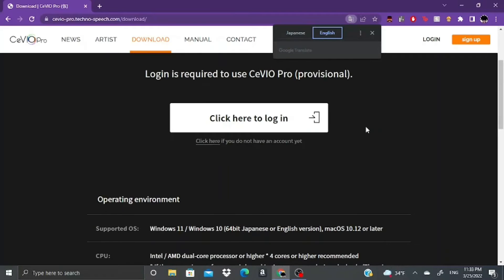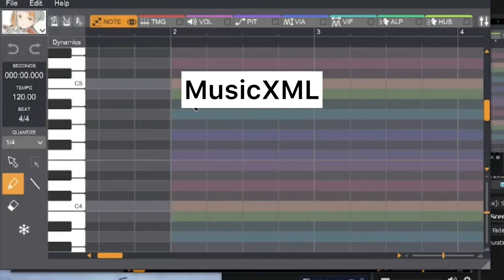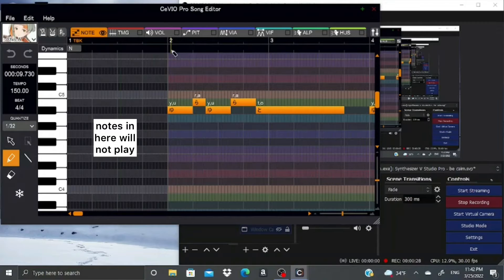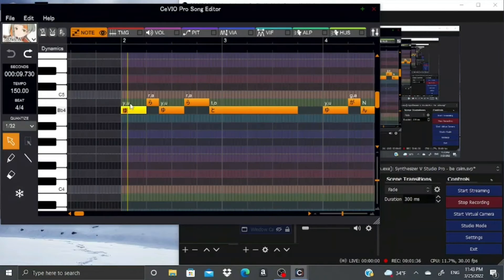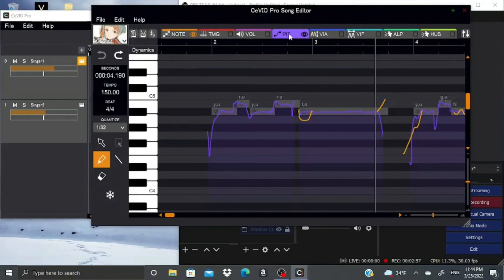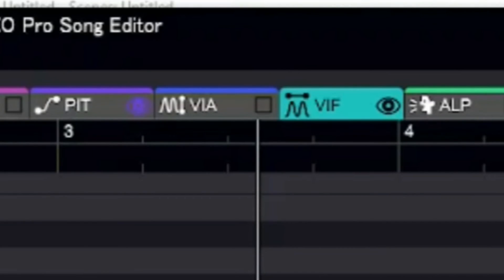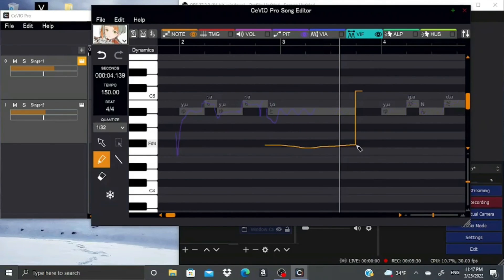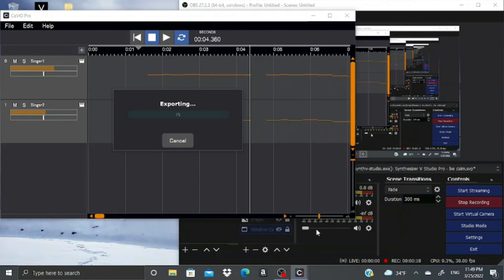Cevio Pro Tutorial - Learn How to Use Cevio Pro in Less Time Than It Takes to Fry an Egg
For those who want to vocal synth speedrun
don't get on my ass about the pronunciation of anything in this video i do not care
Timestamps:
00:00 Downloading Cevio
00:16 Adding Tracks and Opening The Editor
00:26 Downloading a vocal
00:36 Cevio Pro filetypes
00:54 Converting files from different synths for Cevio
01:05 Moving your place in the song and staying in the rainbow section
01:20 Notes Tab and basic note property editing
02:05 Timing Tab
02:21 Volume Tab
02:31 Pitch Tab
02:42 Alpha Tab and Husk Tab
03:06 Vibrato Tabs
03:59 Global Parameters
04:17 Exporting and saving